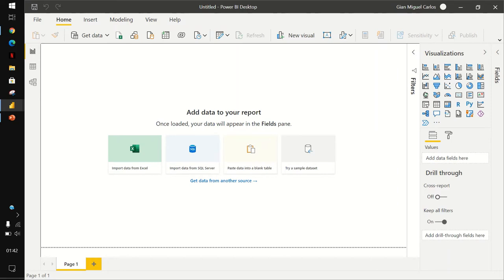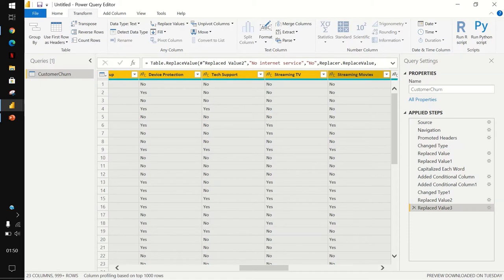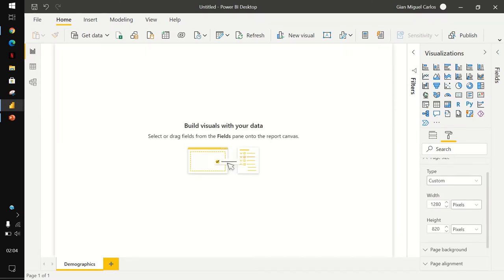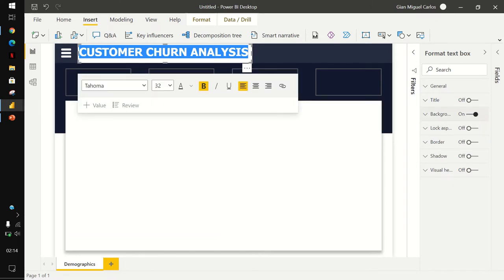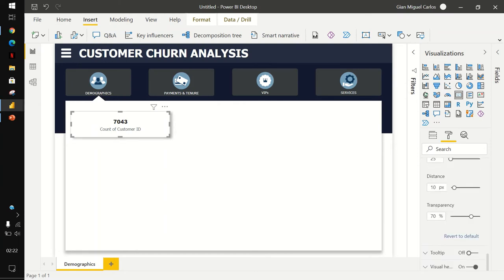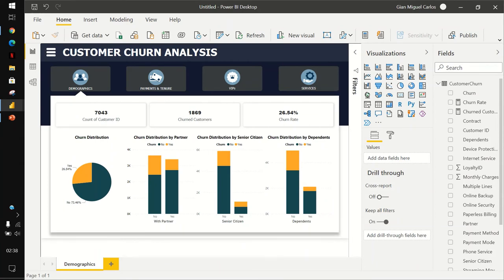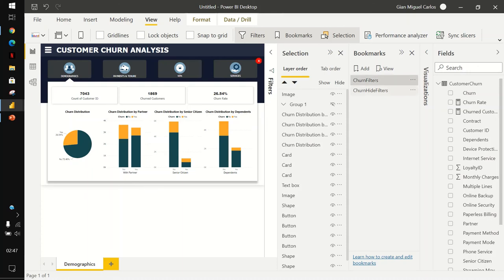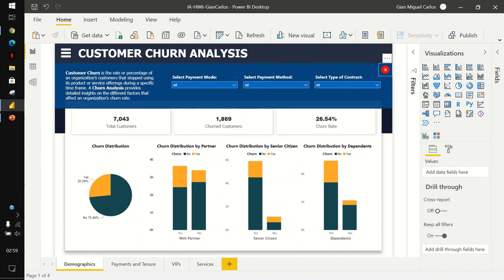Power BI Tutorial - How To Create a Customer Churn Report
This video tutorial was created by Gian C. to complete the requirements of Info Alchemy's Data Analytics Apprentice Program 2021